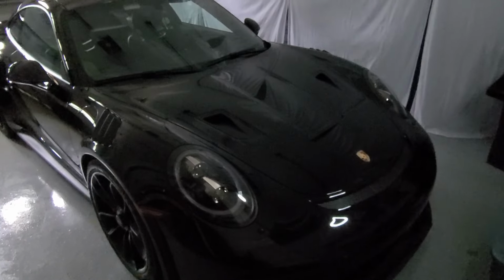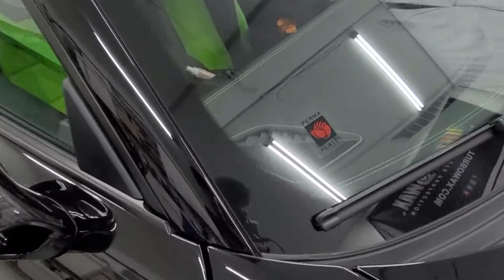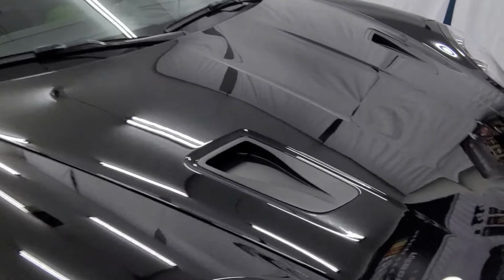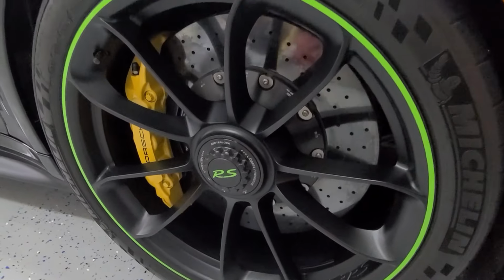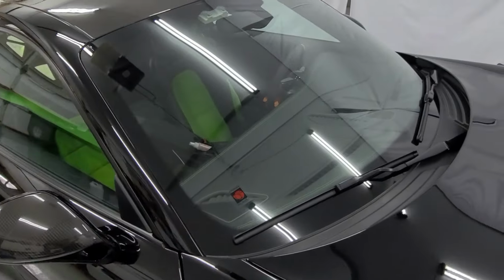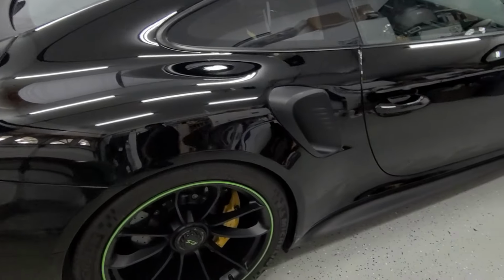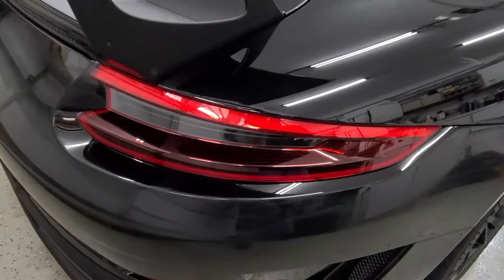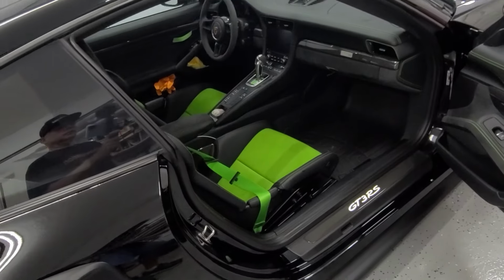Mastering Porsche GT3 RS Detailing: Ultimate Car Care Guide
Transform your Porsche GT3 RS into a masterpiece of shine and protection with our ultimate detailing guide! 🚗💎 In this video, we take you through every step of detailing a high-performance sports car equipped with clear film protection. Using Turbo Wax Products, we show you how to enhance the beauty of your luxury vehicle, protect its surfaces, and maintain its iconic finish. Whether you're a car enthusiast or a professional detailer, this video is your go-to resource for luxury car care.

What You'll Learn in This Video:

✅ How to safely clean and decontaminate a Porsche GT3 RS.
✅ The secrets to protecting clear film while detailing.
✅ Tips for applying premium ceramic coatings for long-lasting gloss and protection.
✅ Interior detailing techniques to preserve leather and trims.

Products Used in This Video:

✅ Turbo Wax Shampoo – Gentle yet powerful cleaning for all surfaces.
✅ Turbo Wax Wheel Cleaner Deluxe – Removes dirt and brake dust effortlessly.
✅ Turbo Wax Water-Less Multi – Perfect for touch-ups and quick cleaning.
✅ Turbo Wax Tire Dressing T2 – Achieve a deep, satin finish for your tires.
✅ Turbo Wax Paint Sealant Xtreme – Long-lasting protection with a brilliant shine.
✅ Turbo Wax Quick Detailer Plus – Instant gloss and smoothness.
✅ Turbo Wax Boosted 2.0 Ceramic Coating – Unparalleled durability and hydrophobicity.
✅ Turbo Wax L.V.R. Interior Leather Conditioner – Keeps leather supple and luxurious.

with premium quality guaranteed!

Why Choose Turbo Wax?

✅ Turbo Wax Products are specially designed to give professional-level results, whether you're working on a sports car, SUV, or everyday vehicle. With advanced formulations for paint, wheels, and interiors.
✅ Turbo Wax helps maintain and protect every part of your car.

Don’t miss out on future videos filled with expert tips, product reviews, and detailed guides for car enthusiasts.

Watch now and learn how to make your car the envy of every auto enthusiast! ✨